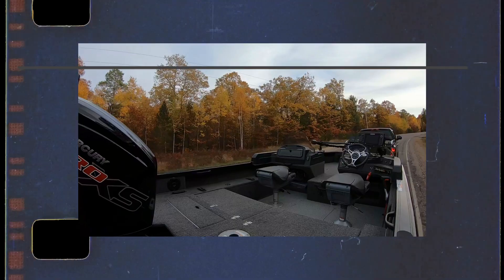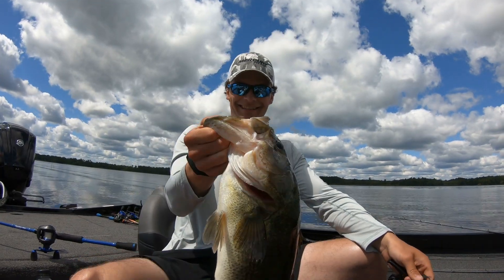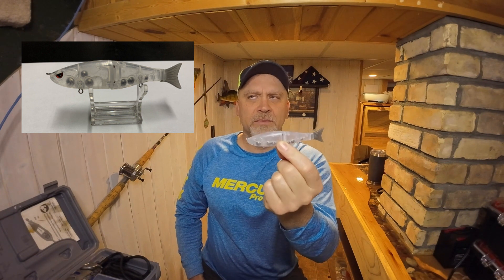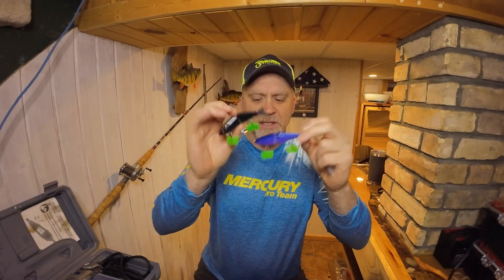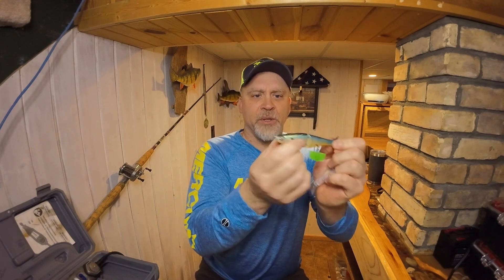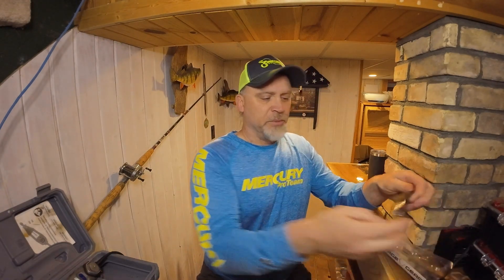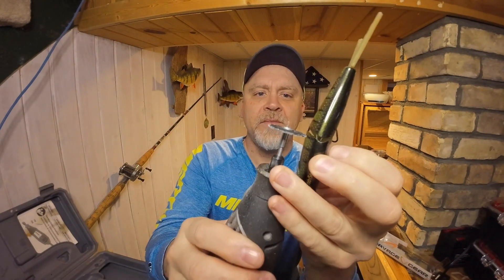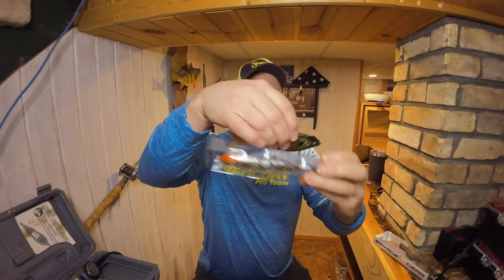Mastering Bass Fishing: Expert Tips for Custom Glide Baits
I have been watching a lot of great anglers start to employ the use of custom glide baits for bass fishing.  After watching a winter's worth of information and seeing some things just plain proven this spring, I have assembled some glide baits for myself.  Even the one's that I purchased, I had to customize.

If you enjoy the content, please consider helping me out.  Visit my membership page!